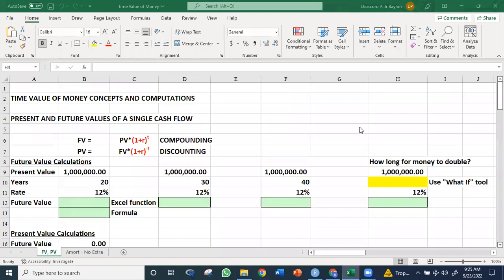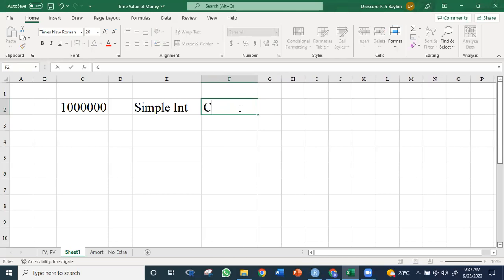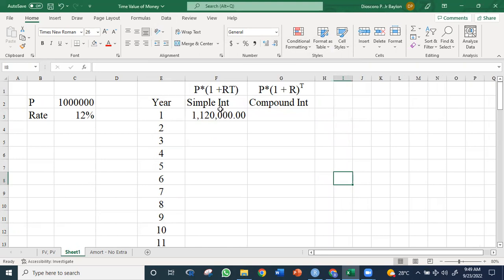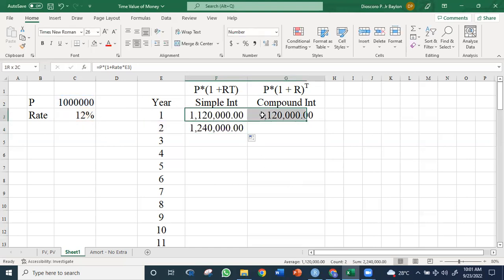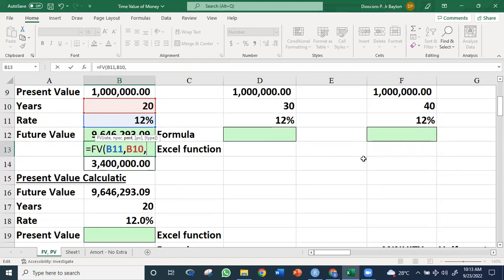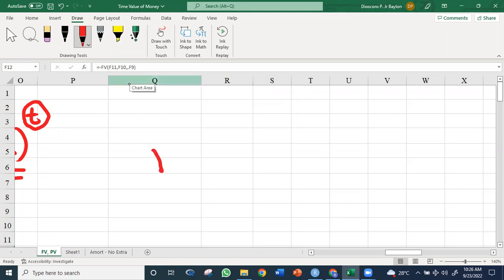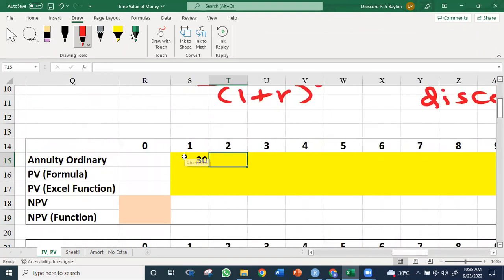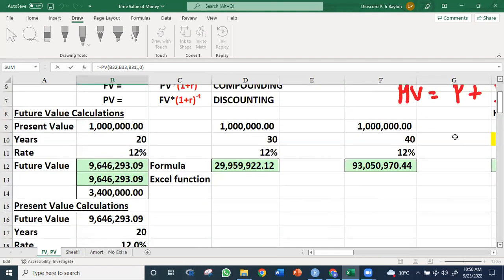FINBUSF - 35A - Sept 23, 2022 Time Value of Money